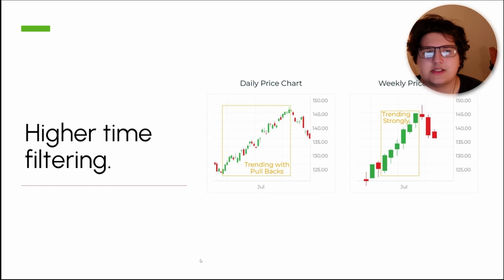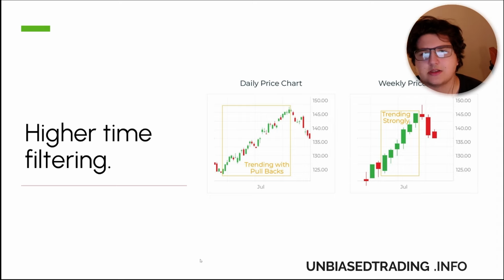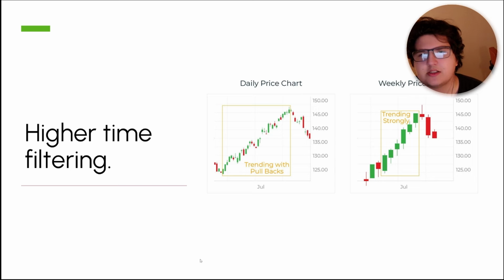3 techniques i used to improve my automated strategies.